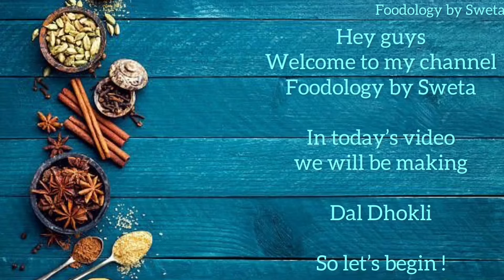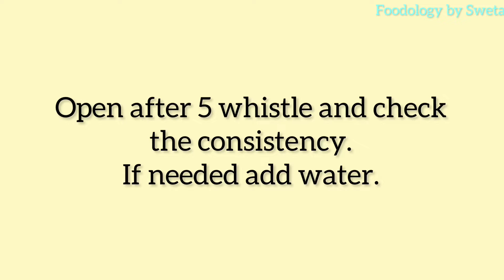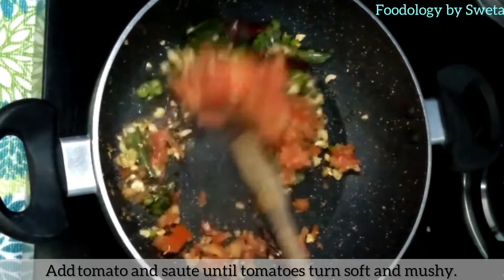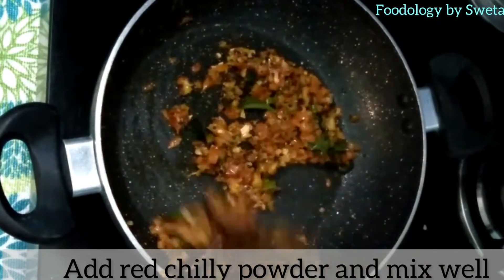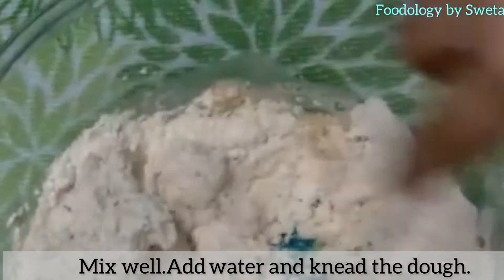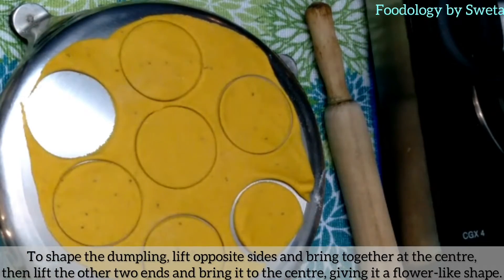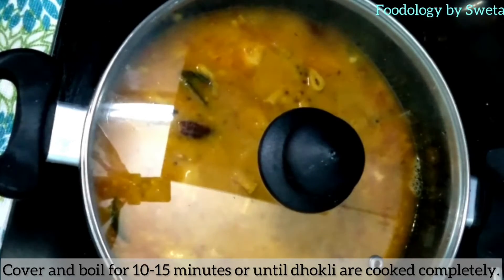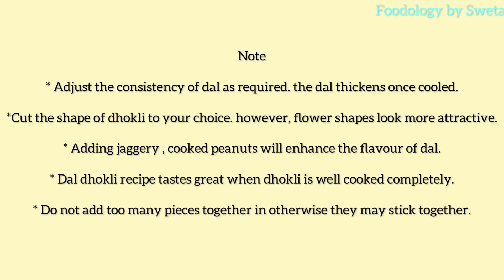Dal Dhokli | Dal Pithi | Dal Ki Dulhan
Ingredients
for dal:
 • ½ cup toor dal (rinsed)
 • 1½ cup water
 • 1 tsp oil
 • 1 tsp ghee
 • 1 tsp mustard seeds
 • ½ tsp cumin / jeera
 • 1 chilli (broken)
 • pinch hing / asafoetida
 • few curry leaves
 • 1 tomato (finely chopped)
 • 1 tsp garlic chopped
 • 1½ cup water
 • ¼ tsp turmeric
 • ½ tsp red chilli powder
 • ½ tsp coriander pwoder
 • salt
 • 2 tbsp coriander (finely chopped)

for dhokli:
 • ½ cup wheat flour / atta
 • ¼ tsp turmeric
 • ¼ tsp ajwain / carom seeds
 • ½ tsp salt
 • 2 tsp oil
 • water

INSTRUCTIONS

 • firstly, in a cooker take ½ cup toor dal, 1½ cup water, 1 tsp oil.
 • pressure cook for 5 whistles or until the dal is cooked well.
 • now in a large kadai heat 1 tsp ghee and splutter mustard seeds, cumin, chilli, pinch hing, garlic and few curry leaves.
 • Add tomato and saute until tomatoes turn soft and mushy.
 • Add in cooked dal and mix well adjusting consistency as required.
 • stir and boil. keep aside until dhokli is prepared
 • once the dal comes to a boil, drop in dhokli pieces and give a good mix well.
 • cover and boil for 10-15 minutes or until dhokli is cooked completely.
 • finally, add 2 tbsp coriander and enjoy dal dhokli.

dholki preparation recipe:
 1. firstly, in a large mixing bowl take wheat flour, turmeric, ajwain, salt and oil.
 2. Add water and knead the dough.
 3. knead to smooth and soft dough.
 4. Take a ball sized dough, dust with wheat flour.
 5. Roll to slightly thick consistency dusting wheat flour if required.
 6. cut into diamond shapes or size of your choice.
 7. To shape the dumpling, lift opposite sides and bring together at the centre, then lift the other two ends and bring it to the centre, giving it a flower-like shape.
 8. The hollow shape of the flowers allows the dal to enter the dumpling and become delightfully chewy.
 9. once the dal comes to a boil, drop in dhokli pieces and give a good mix well.
 10. Cover and boil for 10-15 minutes or until dhokli are cooked completely.
 11. Add  coriander and enjoy dal dhokli .

notes:
 • firstly, adjust the consistency of dal as required. the dal thickens once cooled.
 • also, cut the shape of dhokli to your choice. however, flower shapes look more attractive.
 • additionally, adding jaggery , cooked peanuts will enhance the flavour of dal.
 • finally, dal dhokli recipe tastes great when dhokli is well cooked completely.
 • Do not add too many pieces together in otherwise they may stick together.